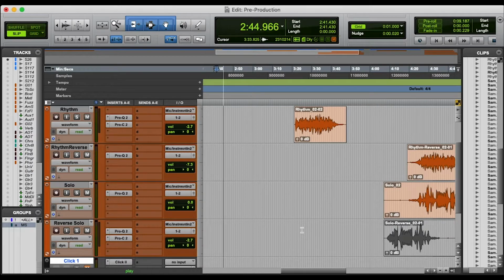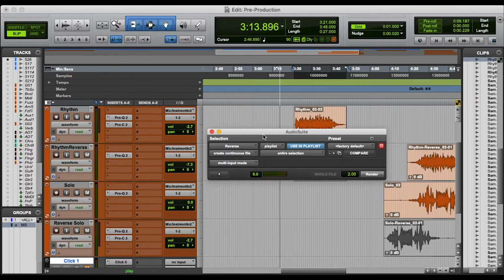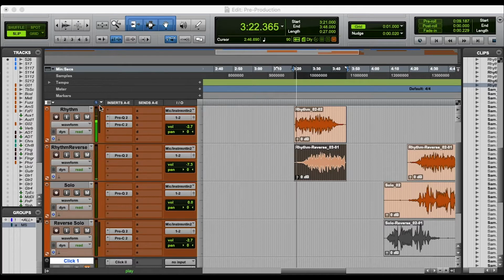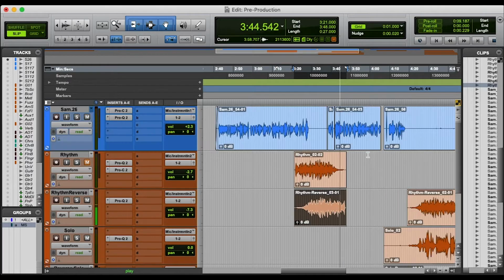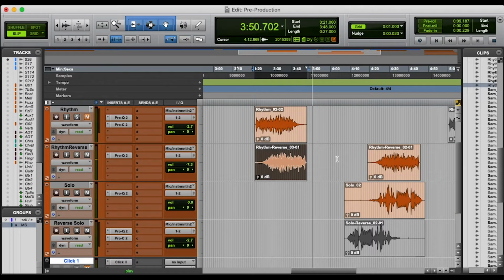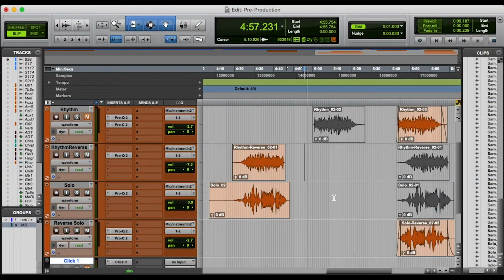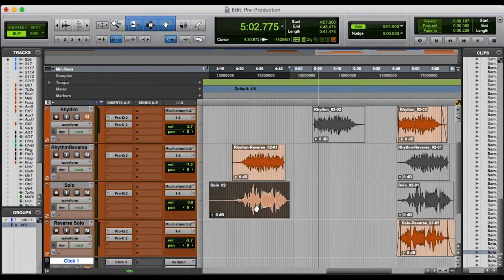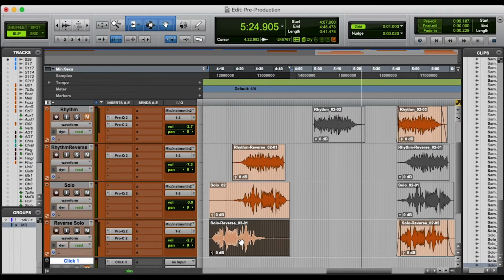Studio Tutorial: Reverse Guitar Effect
This tutorial shows how to achieve a reverse effect through a modern digital recording system. Want to learn more about reverse guitar effect?